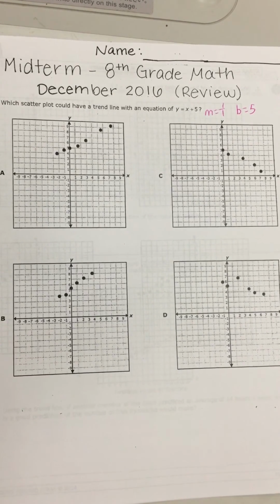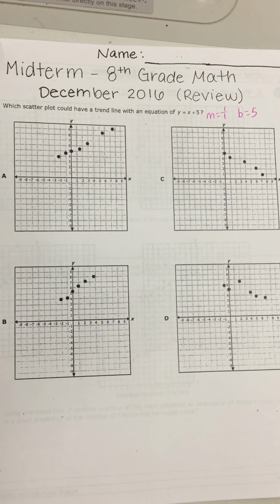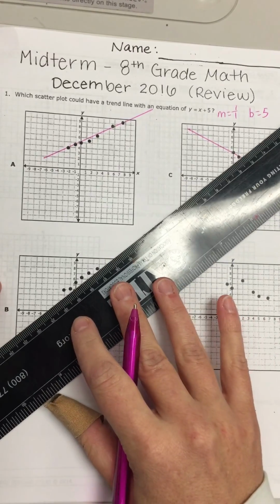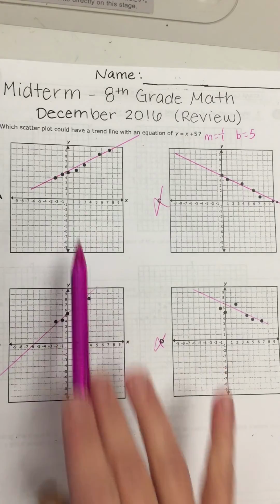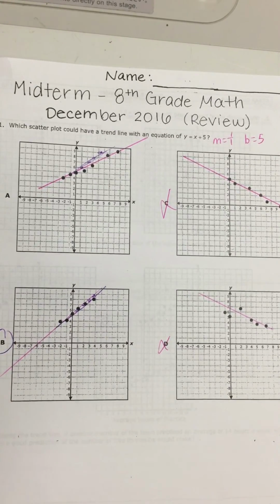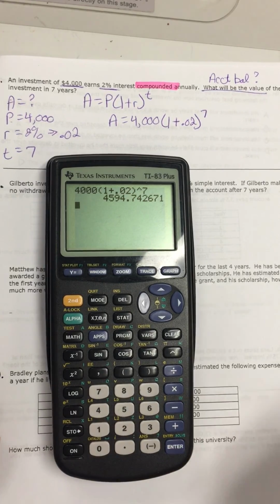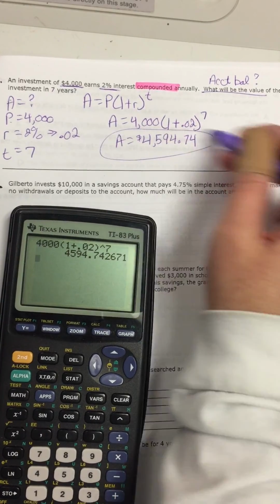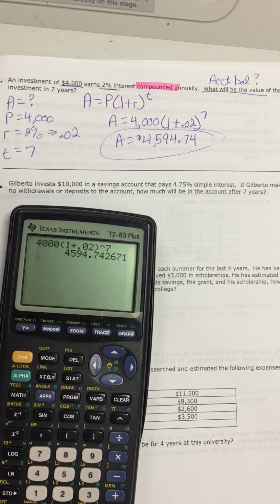Midterm (8th grade - Math)